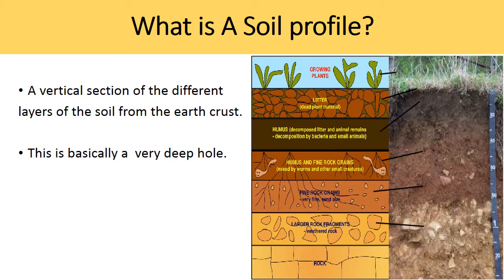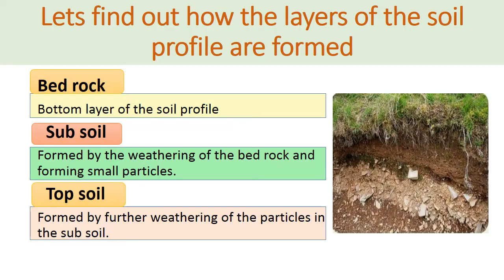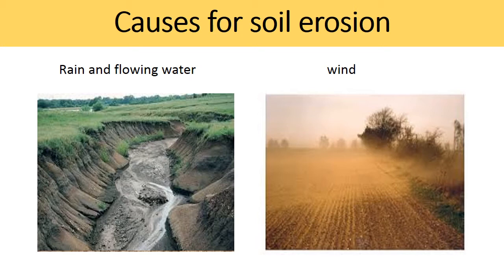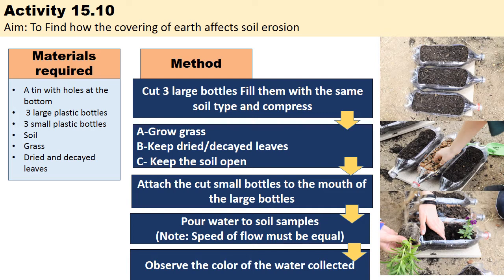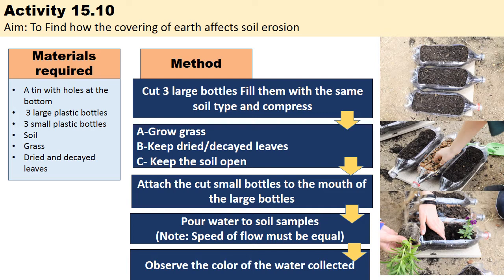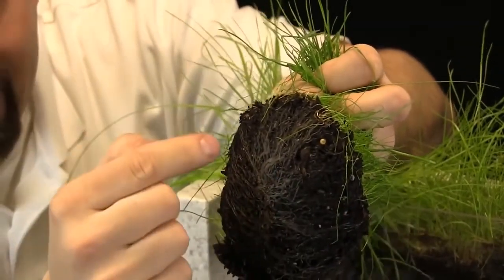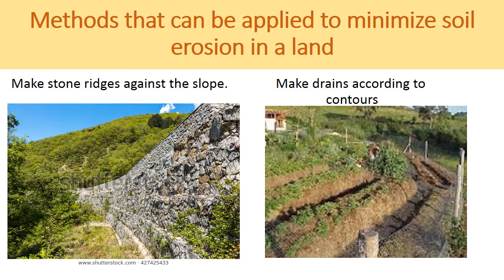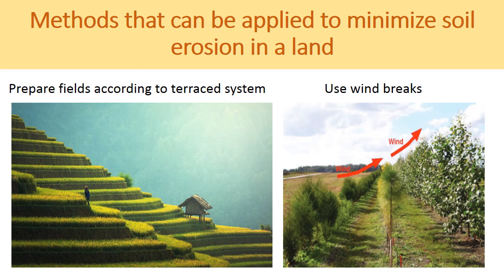Soil part 2 - Grade 7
soil part 2
soil profile
soil erosion
soil conservation